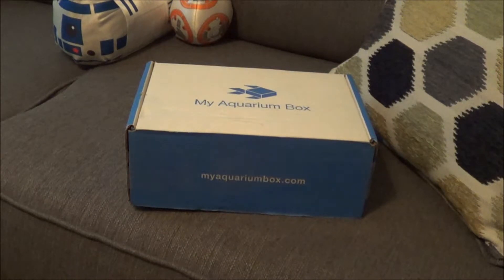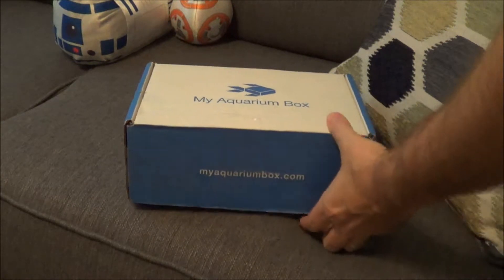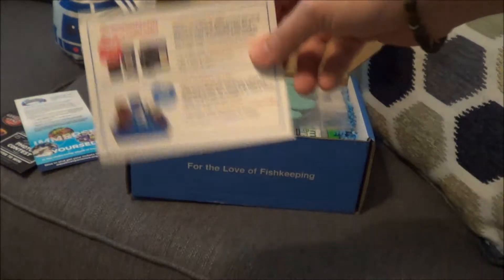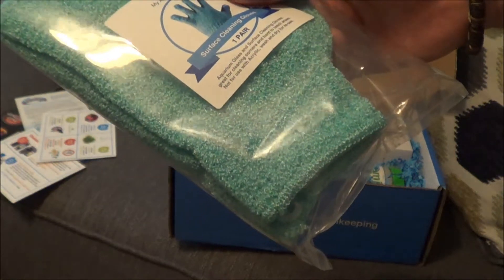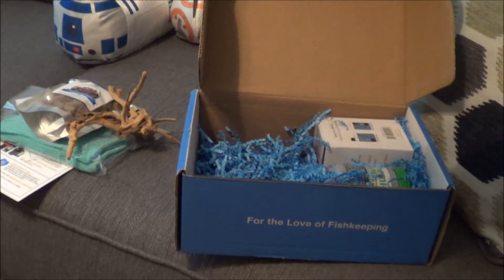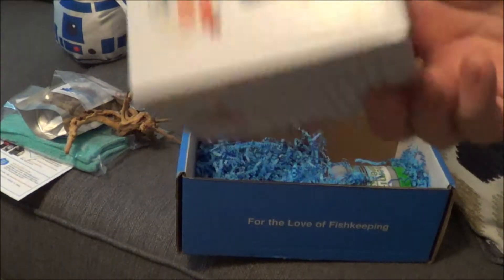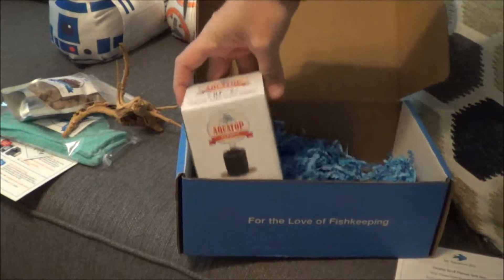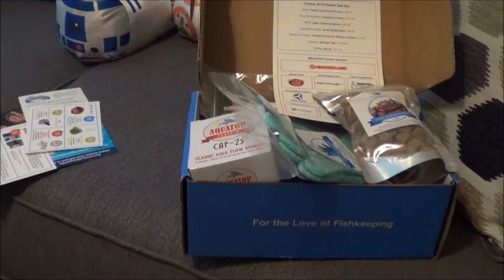MyAquariumBox - Planted Tank - October 2018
Quick unboxing video of this months planted tank box.